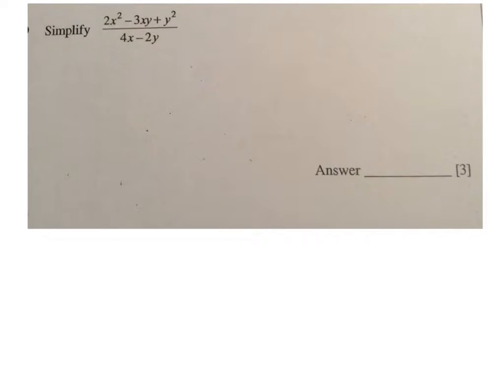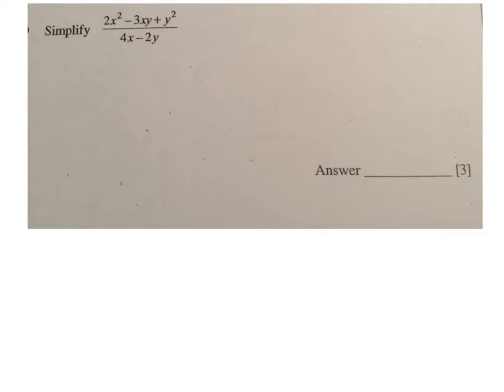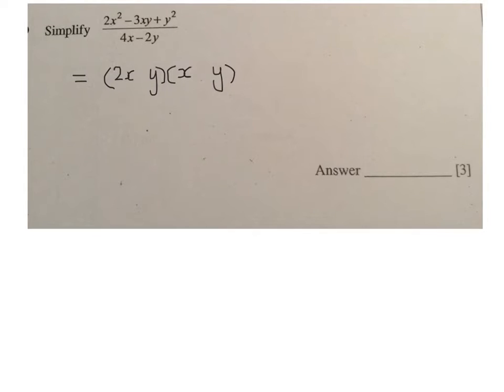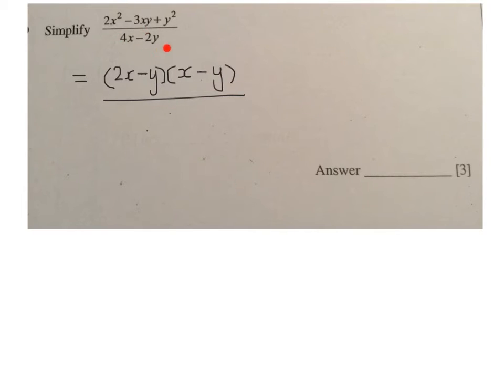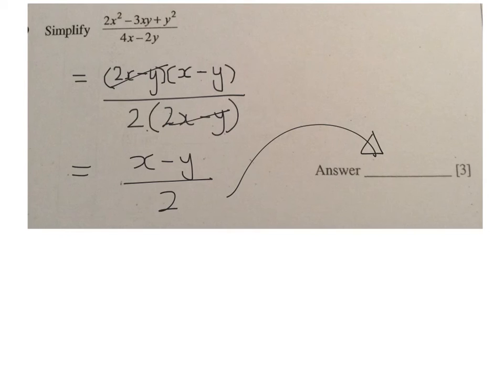Simplifying Algebraic Fractions